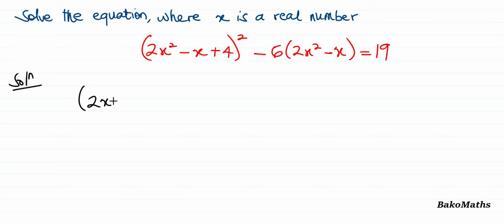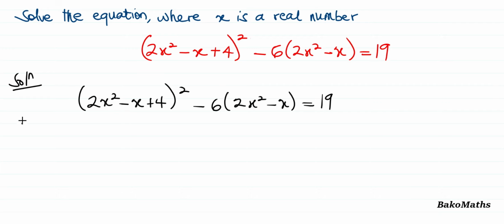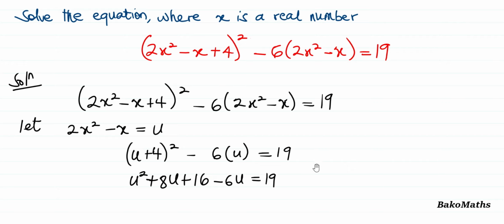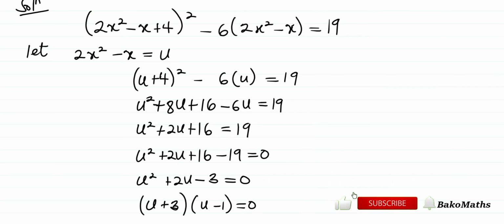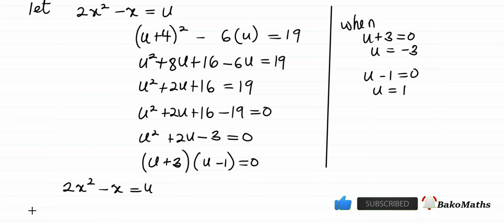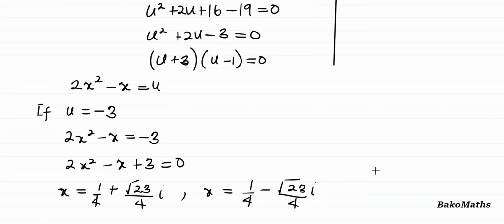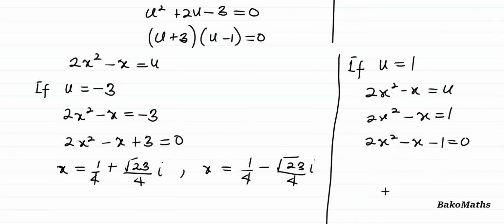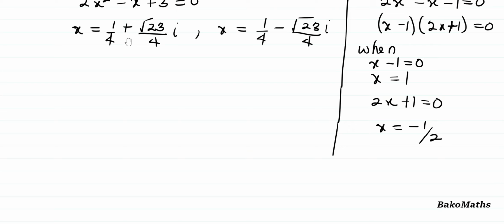Can You Pass Harvard University Entrance Exam? | How to Solve this? | Find x?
This Harvard-level math puzzle has left thousands stumped — but can you crack it?
What do you think about this question? If you're reading this❤️

Harvard Entrance Exams Question | Only 5% of students solved it correctly.
Solve this equation:
(2x² - x + 4)² - 6(2x² – x) = 19.
Higher Mathematics, The Map of Mathematics, Math Beast, Asad International Academy

How to pass Harvard University Entrance Exams
Harvard University
Oxford University
Cambridge University
•Mathematics Education
•Algebraic Expressions
mathematics
math olympiad
maths olympiad
olympiad math
maths trick
olympiad
olympiad mathematics
math olympiad questions
mathematical olympiad
olympiad math
Brazil Maths Olympiad Question maths​